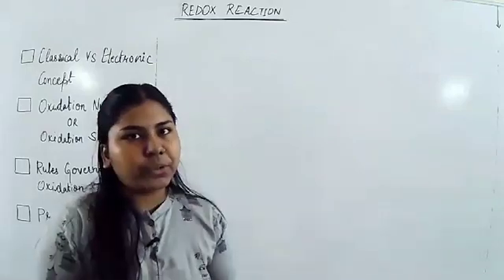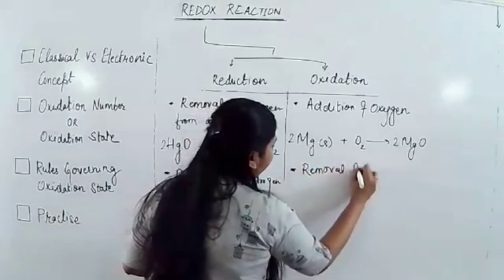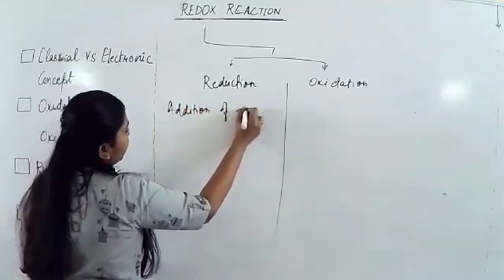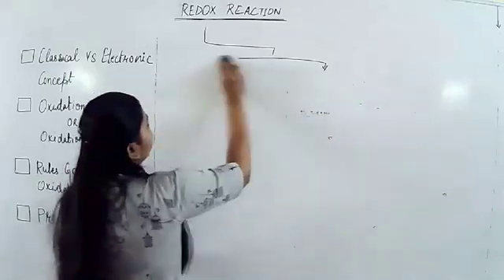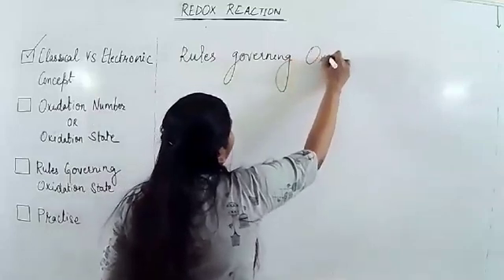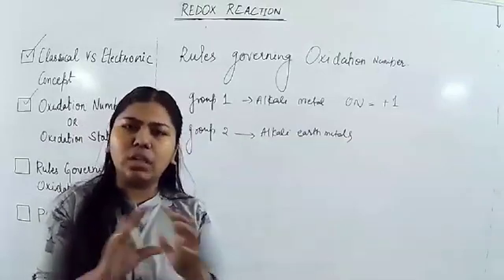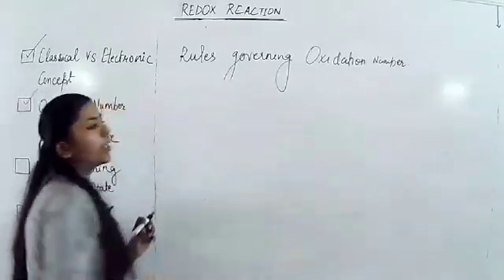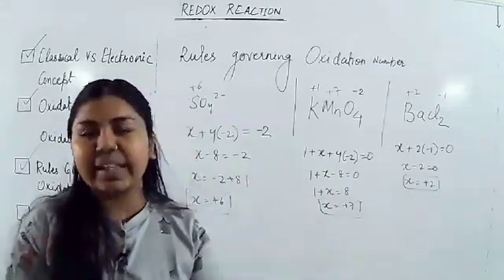Redox Reaction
Grade XI-Chemistry
Learn Chemistry With Ms.Medha
Let's Learn what is Redox Reaction Form the real Basic
What is reaction?
Where redox reaction takes place ?